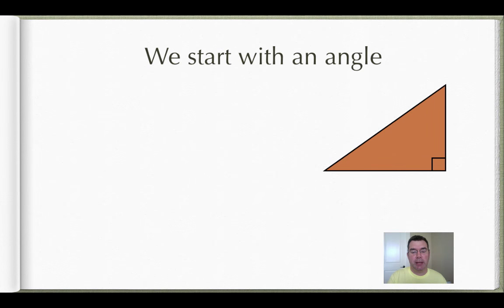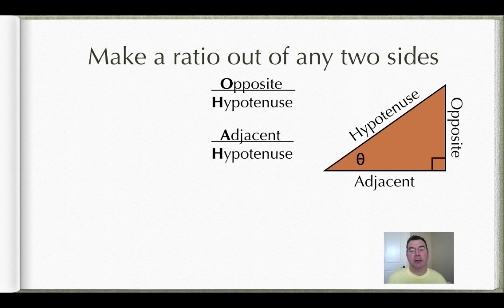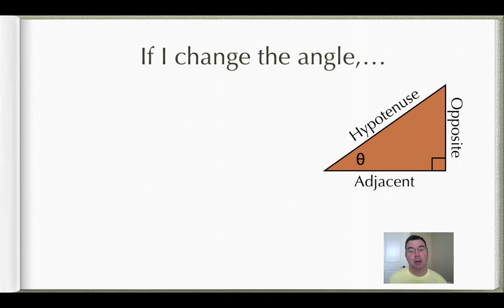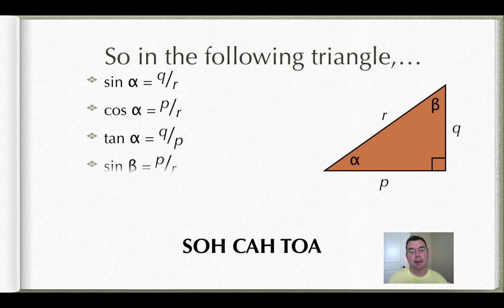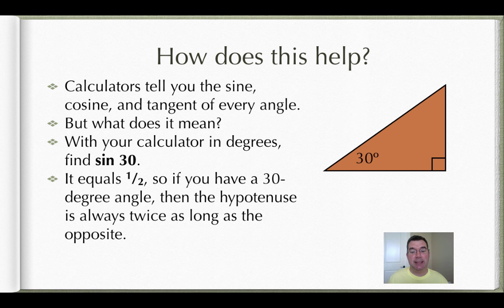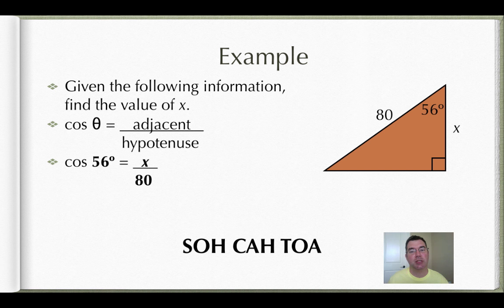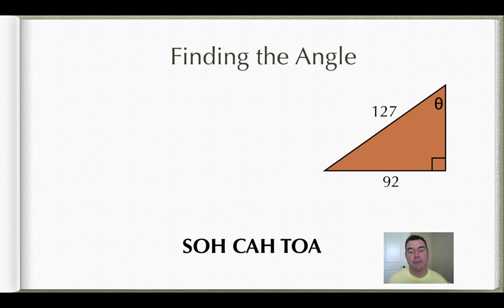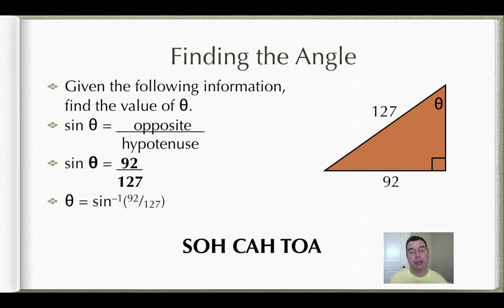The Trigonometric Ratios